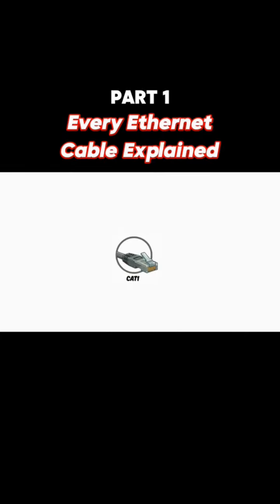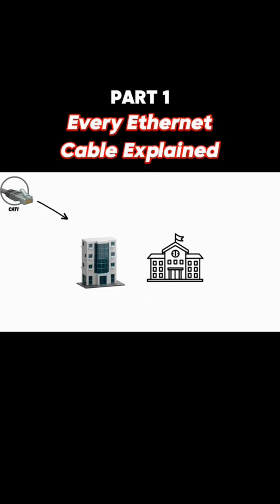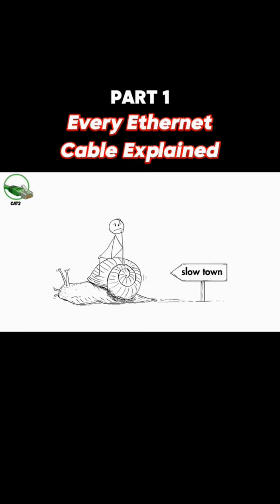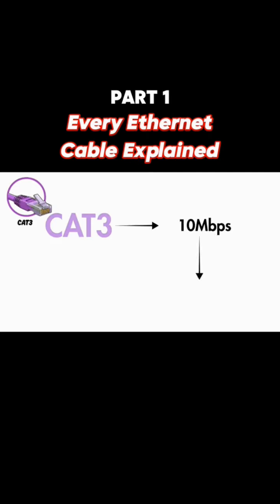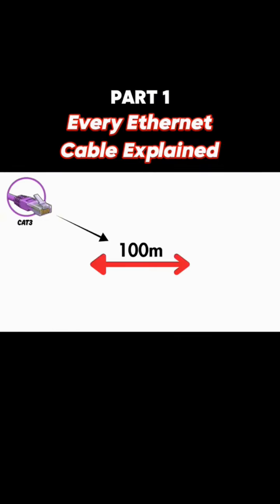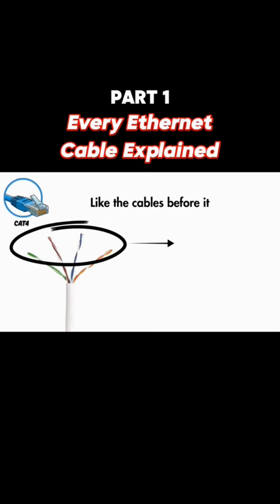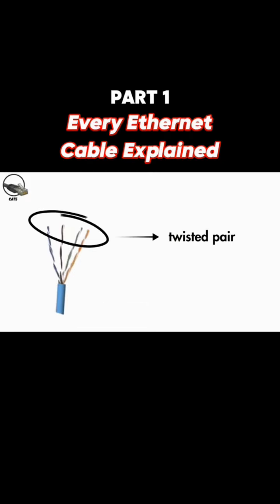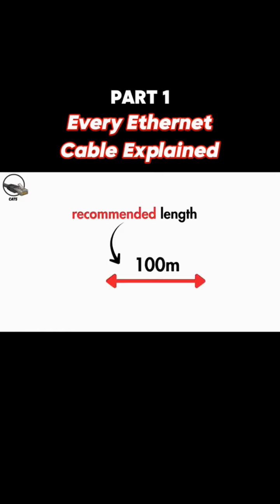concepts of Ethernet